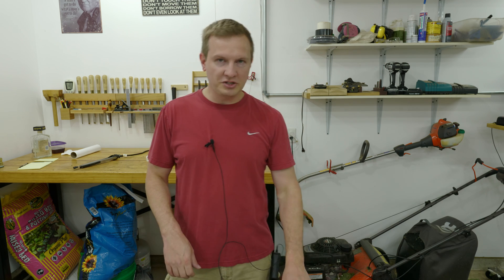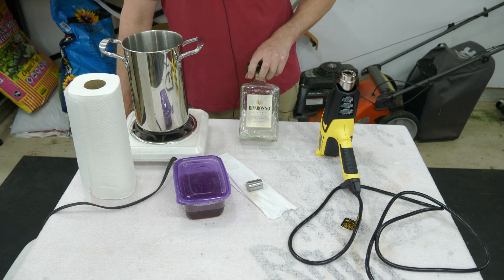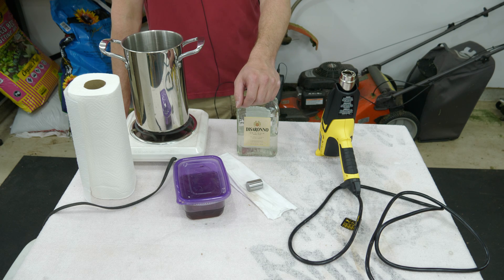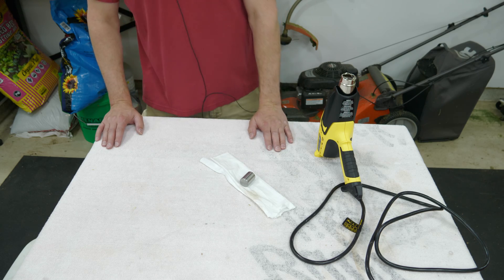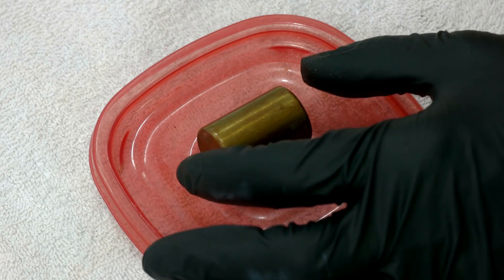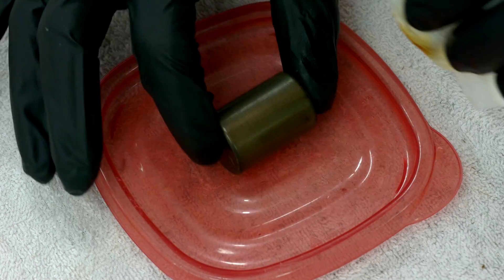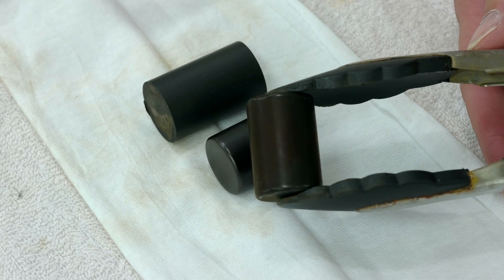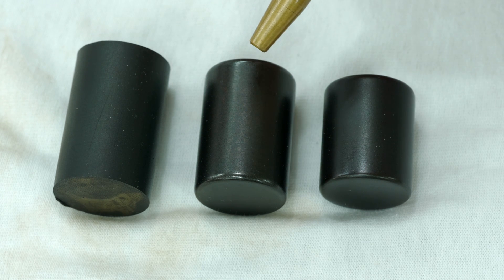Not So Slow Rust Bluing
A short video demonstrating a simple method for rust bluing steel. Rust bluing is a method that yields a protective black oxide coating on steel.